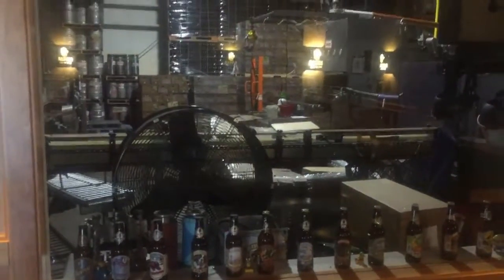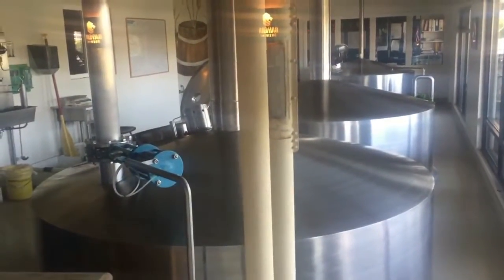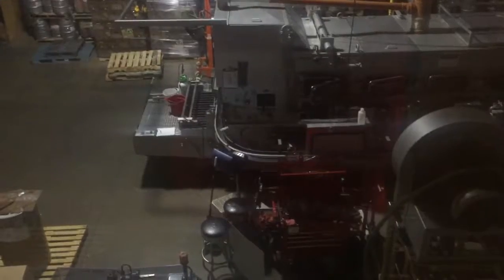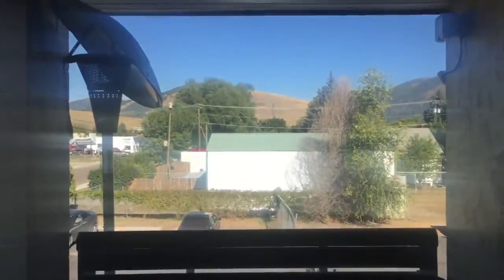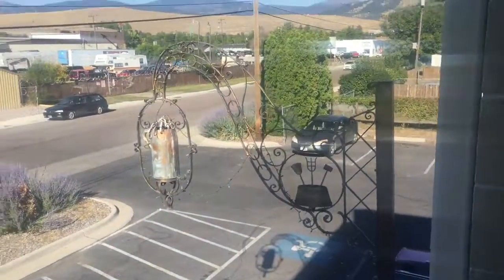Bayern Brewing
Bayern Brewing Missoula MT

follow along on twitter I'm on there somewhere

I'm trying to keep up with travel brewpubs and uploading this so its got to be quick.  Don't have time to make a perfect vid...

Any opinions are my own.

My Book: